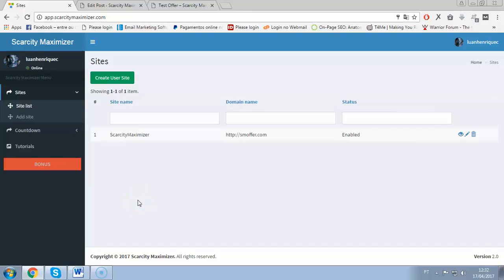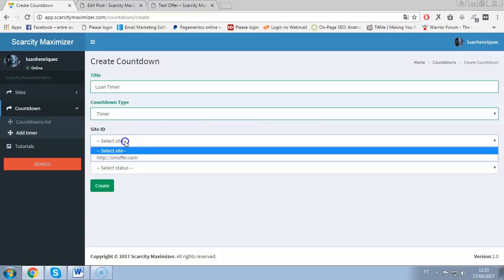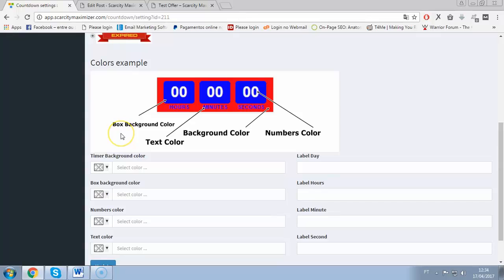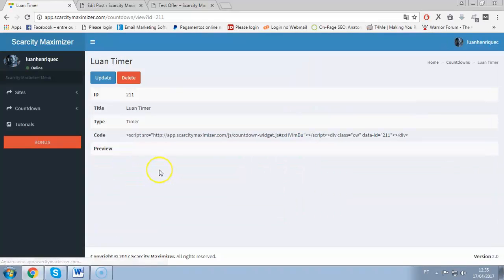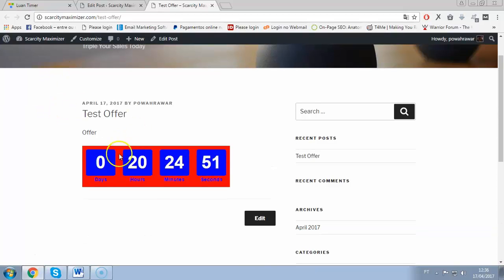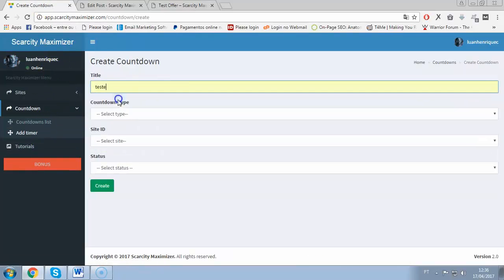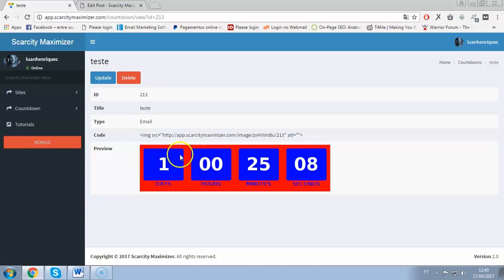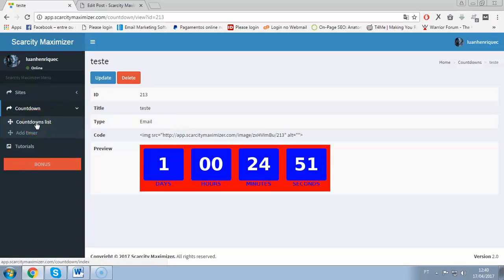Scarcity Maximizer Review - Point-Click Software Demo 😀 !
NOW CLICK LINK TO DOWLOAD AND RECEIVE BIG BONUS:
Scarcity Maximizer is the best way to boost sales, improve conversions and net more profits using the power of scarcity.

As we all know, it’s harder than ever to get sales & grow your online business these days.

It’s also harder than ever to convert this same visitors into sales. People are smart & they don’t want to be sold on.

Researches shows that visitors are taking less and less action, so you need a proven way to get their attention and make they act on what you have.

For that reason we created Scarcity Maximizer, which will get results in no time for your customers and subscribers.

Allow them to create STUNNING countdown timers, email timers & even banners for them to use on offers, promos, opt-in forms, and emails to get them instantly better results.

They can just copy/paste a code and the timer will be ALIVE!

Super simple to use, guaranteed results, and it’s time-tested.

It’s a fantastic way to motivate people to take action NOW and not procrastinate.

Scarcity Maximizer Review - Scarcity Maximizer Software

Scarcity Maximizer Review
Scarcity Maximizer Software
Scarcity Maximizer Applictions
Scarcity Maximizer Tools
Hey I'm Henry,

ce Shop Launch 2017, Your eCom Store Review 2017 - Watch before buying this eCommerce product - YouTube,